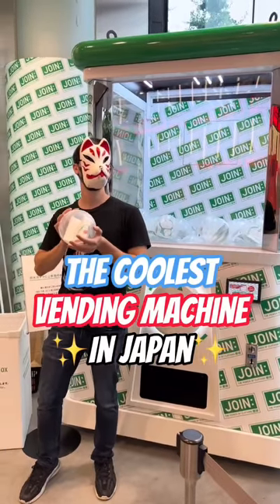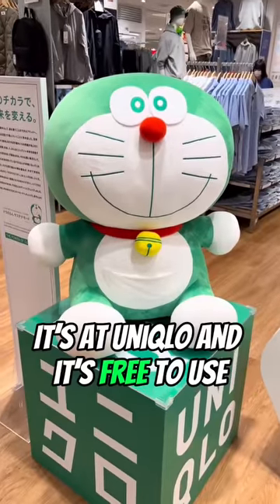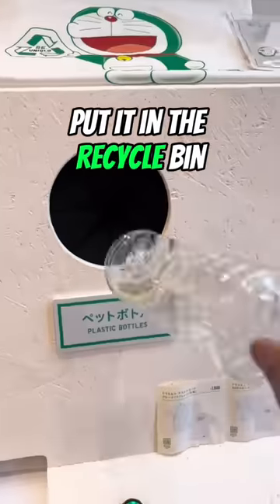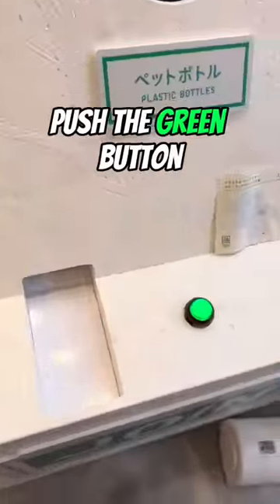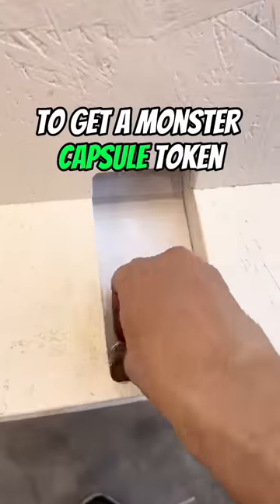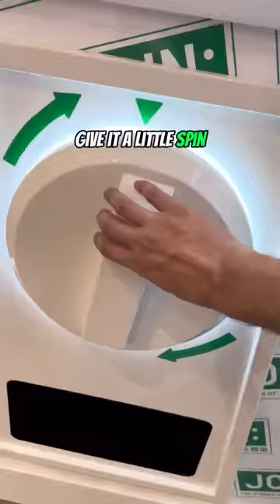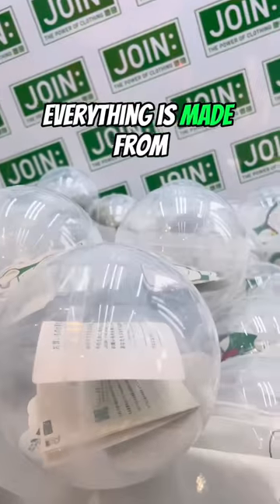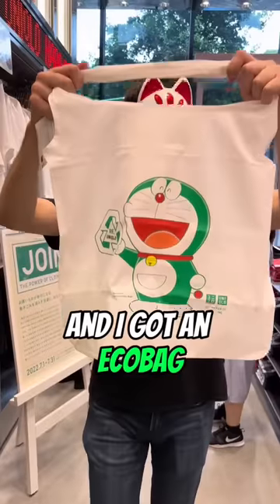I found the COOLEST vending machine in Japan 🤯